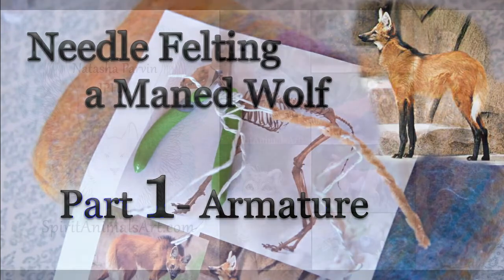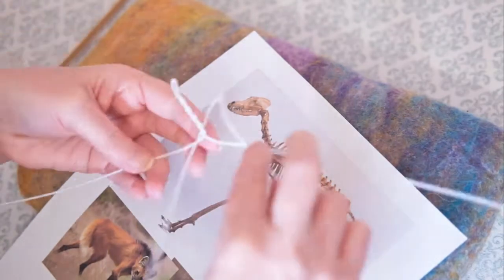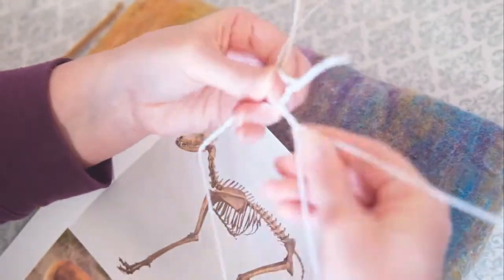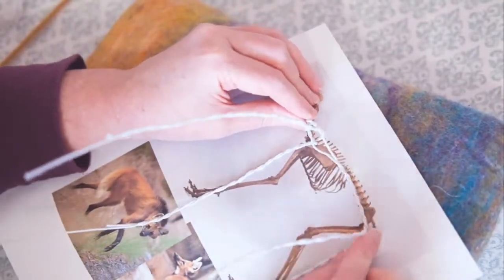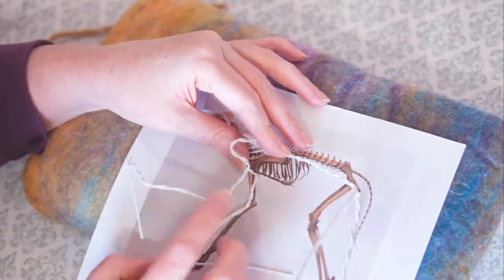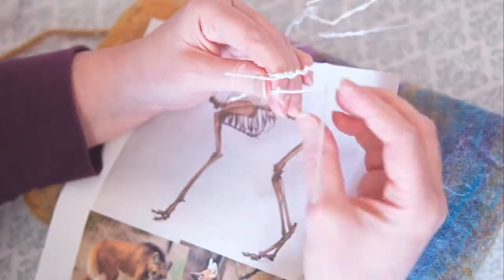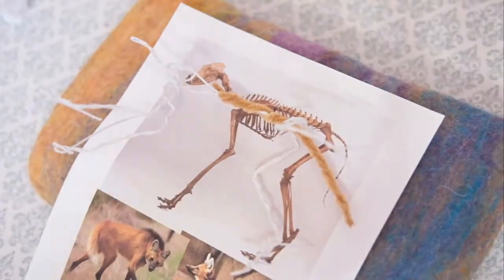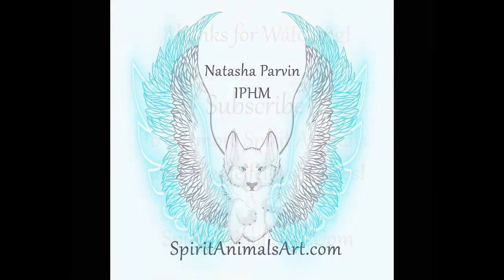Needle felting a Maned Wolf tutorial - Part 1 -Armature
Building the Armature for our Maned Wolf.  You will need 4 floral stems and 1 pipecleaner.